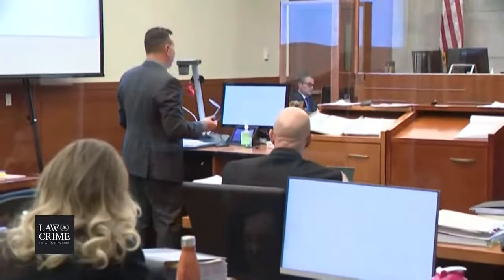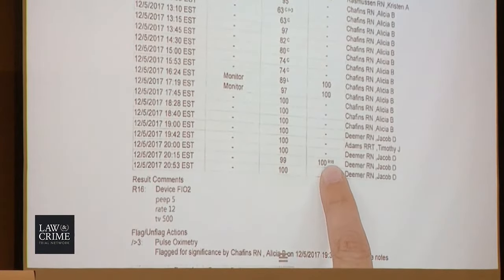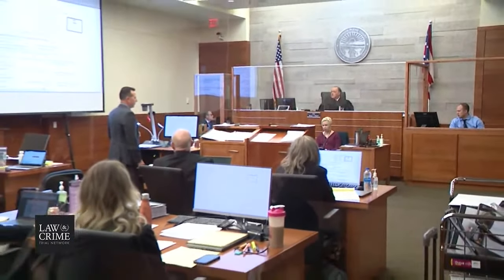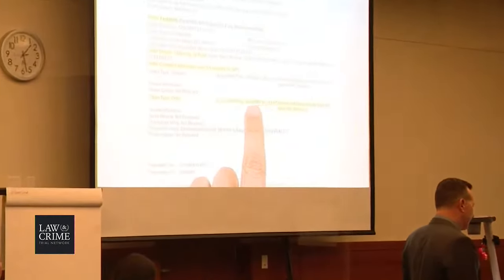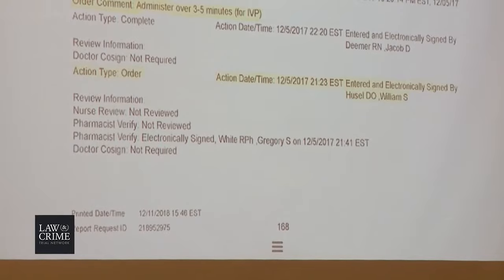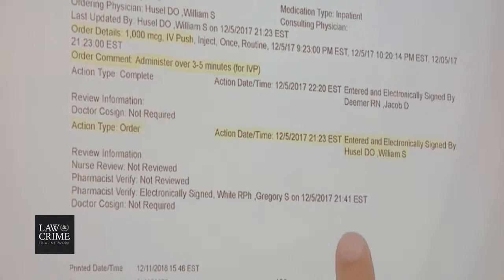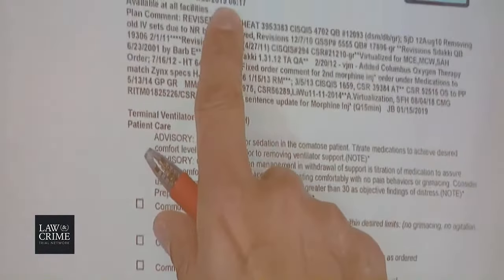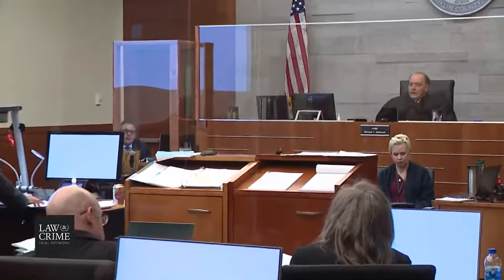OH v. Dr. William Husel Trial Day 13 - Jacob Deemer - Former Mt. Carmel Nurse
LIVE COVERAGE: OH v. Dr. William Husel Trial - Former Doctor Fentanyl Murders

Happening In Court:
OH v. Dr. William Husel Trial Day 13 -
Arguments Outside Presence Of The Jury
Jacob Deemer - Former Mt. Carmel Nurse

An Ohio doctor was charged with 25 counts of murder on Wednesday for allegedly prescribing lethal doses of fentanyl to dying patients. Franklin County Prosecutor Ron O’Brien said that he has never seen a 25-count murder indictment in his career, adding that the doses Dr. William Husel allegedly ordered in the 25 deaths “could not support any legitimate medical purpose.”

Husel, 43, was a doctor for the Mount Carmel Health System; he was fired at the end of 2018 after an internal investigation found wrongdoing.

Husel faces a potential sentence of 15 years to life in prison for each count — if convicted.

Husel’s lawyer Richard Blake claimed that, actually, “this is not a murder case.”

“I can assure you there was never any attempt to euthanize anyone by Dr. Husel. At no time did he ever have the intent to euthanize anyone,” he said.

Mount Carmel Health System, for its part, has said in a statement that it “will continue to implement meaningful changes throughout our system to ensure events like these never happen again.”

The Columbus-based healthcare system also fired 20 other employees after an internal investigation found that patients received exorbitant amounts of Fentanyl. Even though nurses doled out–and pharmacists filled–Husel’s prescriptions, the focus of the criminal investigation remains on Husel, according to prosecutors.

Mount Carmel President and CEO Ed Lamb said at the time of the investigation’s conclusion that “regardless of the reason the actions were taken, we take responsibility for the fact that the processes in place were not sufficient to prevent these actions from happening.” He added, “we’re doing everything to understand how this happened and what we need to do to ensure that it never happens again.”

The State Medical Board of Ohio suspended Husel’s license in January because the doctor failed “to meet acceptable standards regarding the selection of drugs, violations of the minimal standards of care and failing to cooperate in a board’s investigation,” the board said.

Mount Carmel has settled at least five wrongful death suits since it fired Husel. Two of the suits that were settled involved deaths of 73-year-old women. Sherry White died in 2014 after receiving two, 100-microgram doses of fentanyl within 16 minutes of each other, the suit alleged. But White’s death certificate said that she died of septic shock from a urinary tract infection (UTI).

The suit in the death of Peggy Francis alleged that she died six minutes after she was given a 200-microgram dose of fentanyl. The death certificate said that Francis—who was being treated for kidney cancer—died from septic shock caused by a UTI.

Each of the lawsuits allege that health care providers ignored excessive painkiller warnings from an electronic medical system or that the system failed to work in the first place. After Mount Carmel fired Husel in December, the health care provider updated its guidelines that a usual adult dosage of fentanyl should be between 25 and 100 micrograms, according to an Ohio Department of Health inspection report. Husel faces an additional 19 wrongful-death suits after another eight were settled, according to NBC.